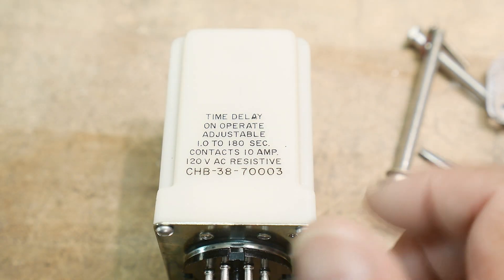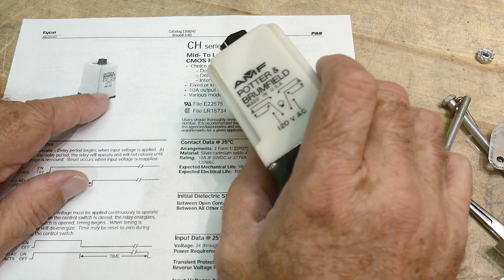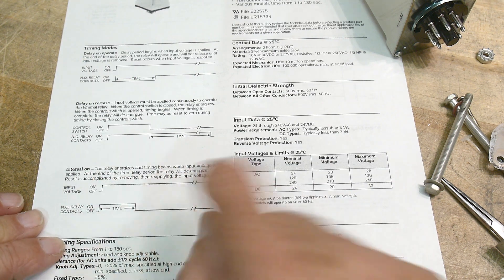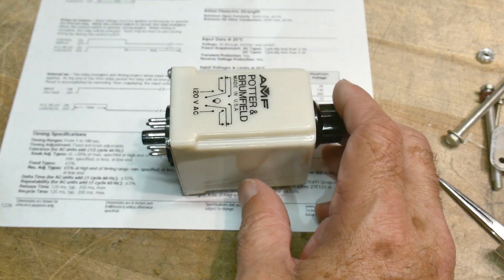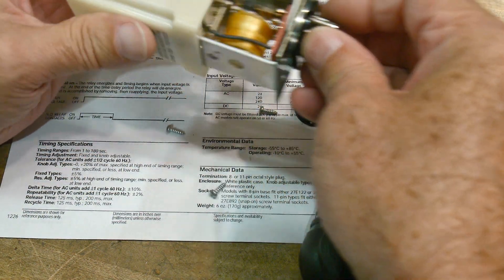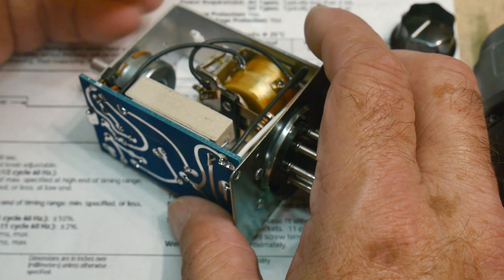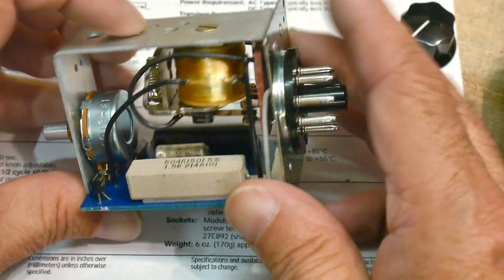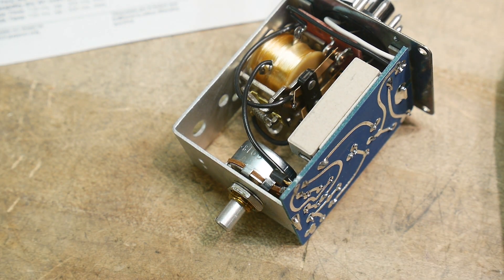#1349 Potter & Brumfield CHB-38-70003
claims to be a CMOS timer IC? Complimentary? IC? why do I say Blumfield? so many questions